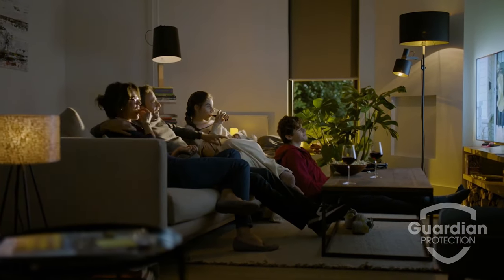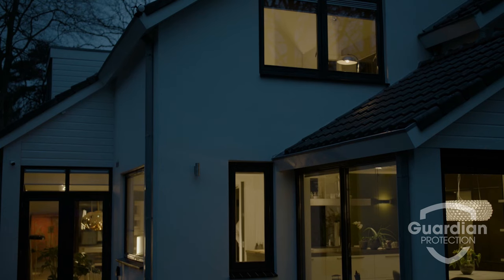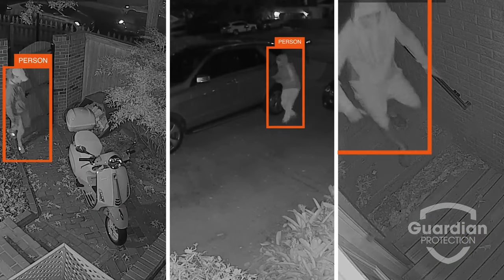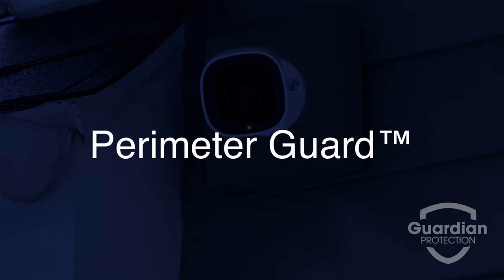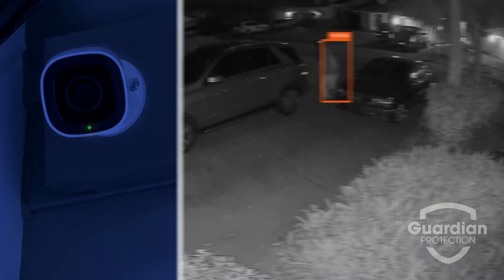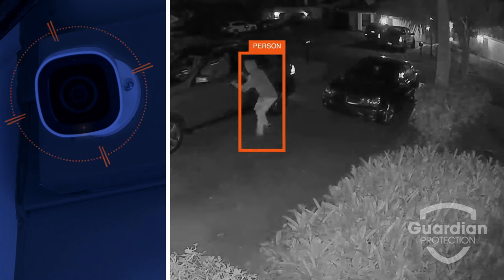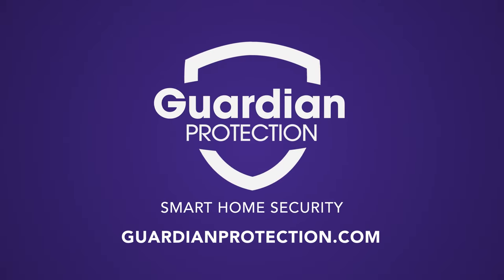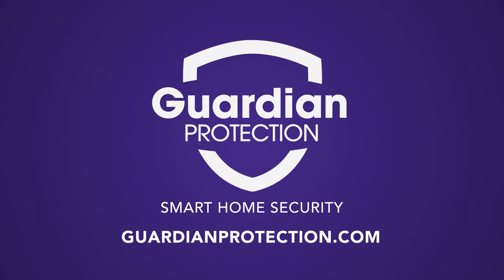Perimeter Guard - Guardian Protection Home Security